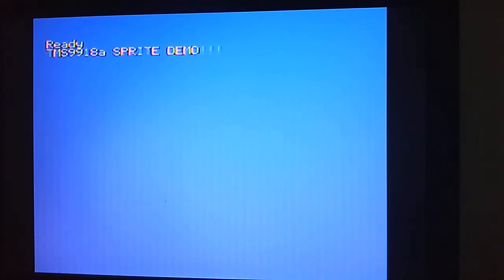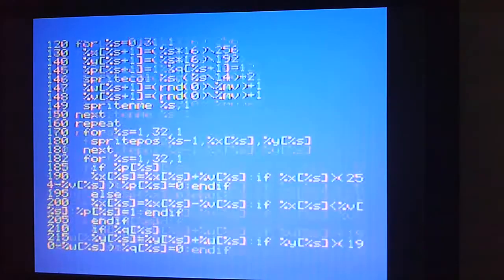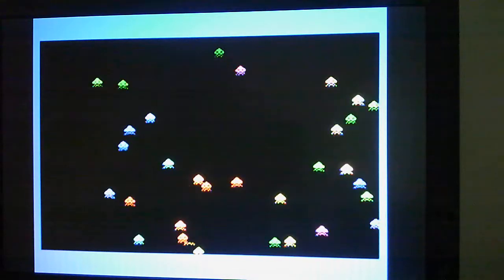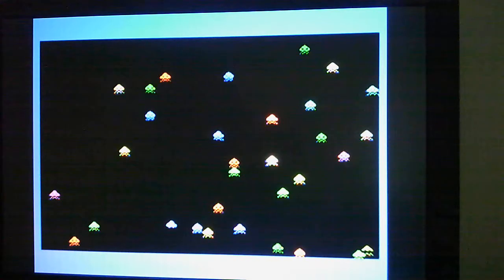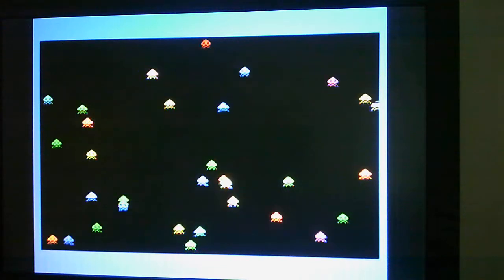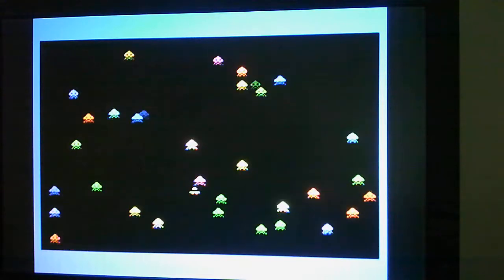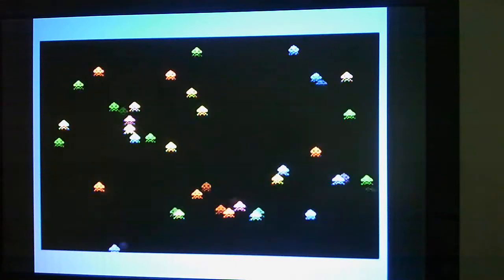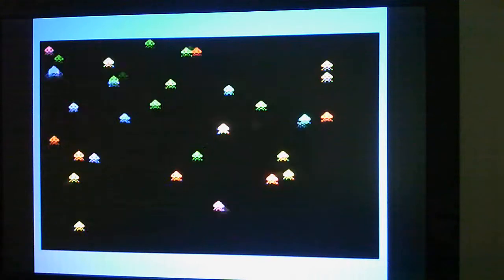Sprites on the TMS9918a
A short demo of the sprite handling capability of the venerable TMS9918a Video Display Processor (VDP).  This VDP was used in the Ti994/a but also the 1st generation MSX computers back in the early 1980s.  It is also used in my homebrew computer, and this demo was created using the built in language I devised (dflat - a dialect of BASIC).

* Sorry for the video quality - USB camera issues *